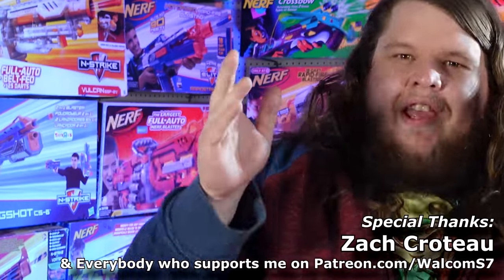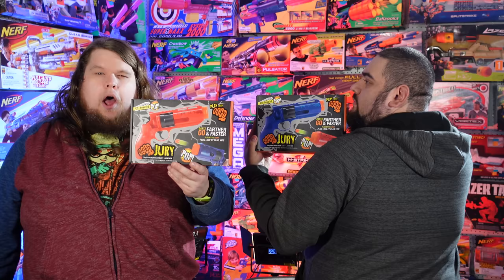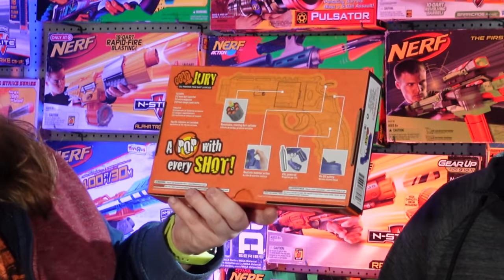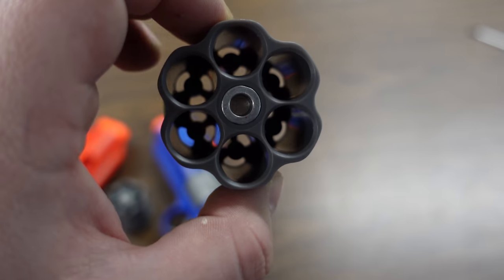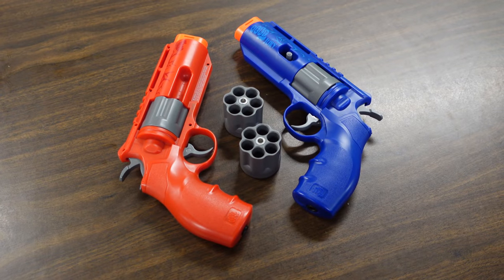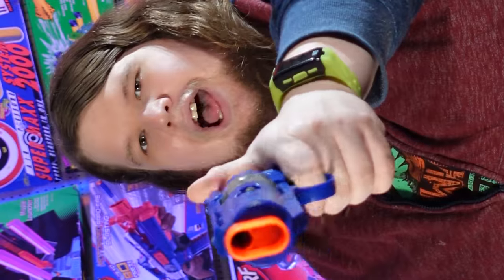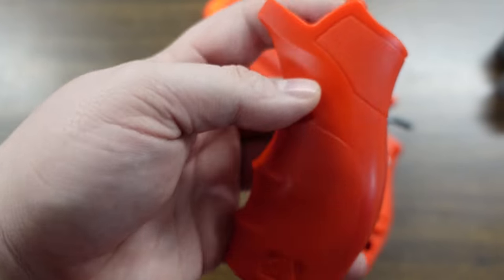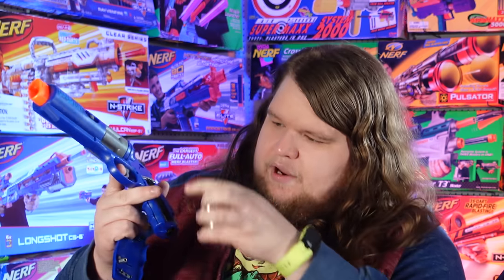Is CO2 the future of NERF dart propulsion or did we get REKT?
REKT has been making CO2 NERF Dart shooters for a few years now and the REKT Jury is their latest offering, but their previous offerings were...pretty lackluster, to say the least. The Opsix and Opfour were pretty forgettable, but like a good company they went back to the drawing board and tried something completely different and quite honestly exactly what I had planned to do with one of Umarex's other products: a short dart one-hand wieldable revolver. It's here, it's $50, and is it any good? Is this the future of NERF dart propulsion?

WalcomS7
3377 Bethel RD SE Ste 107 Number 800